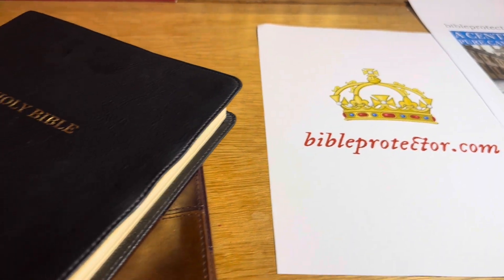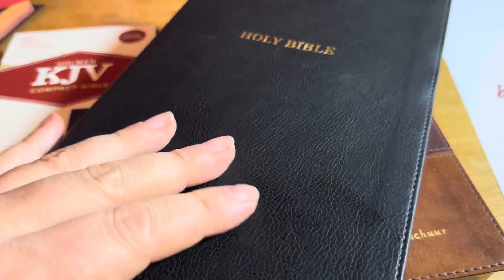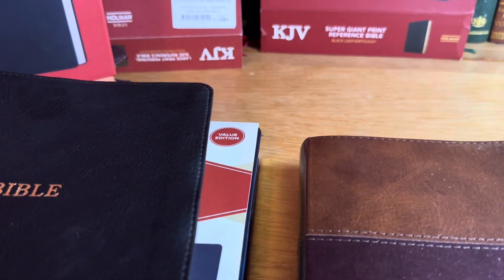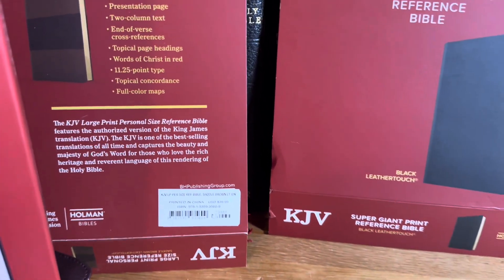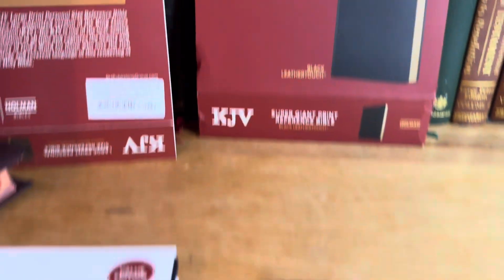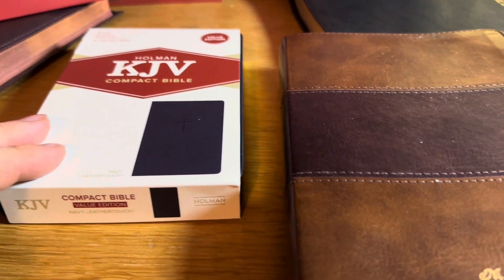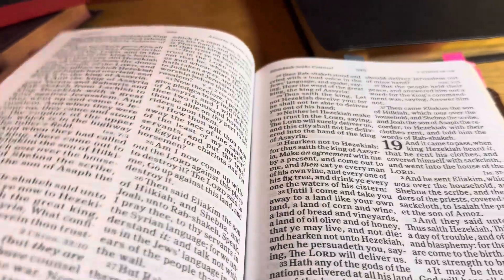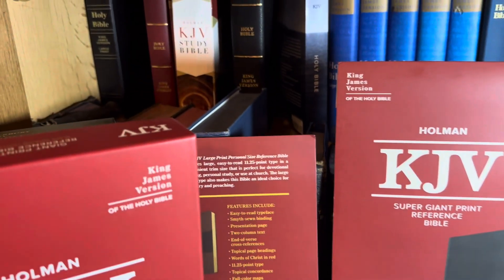Holman print the Pure Cambridge Edition KJV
I did not receive any payment or copies from Holman or their representatives to do this review.